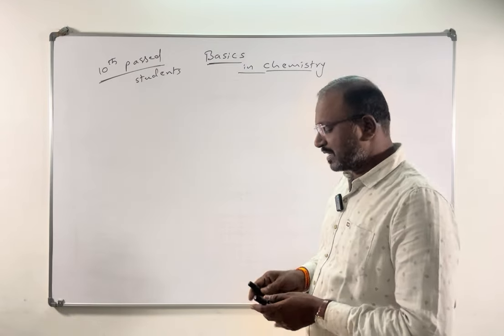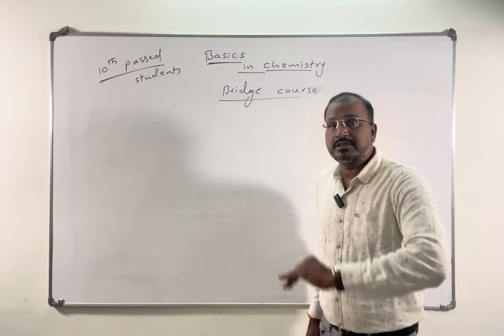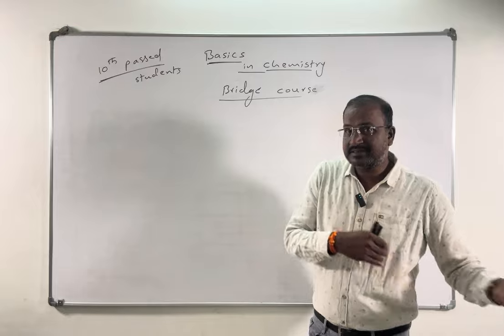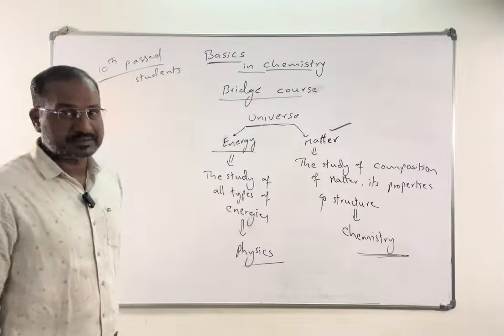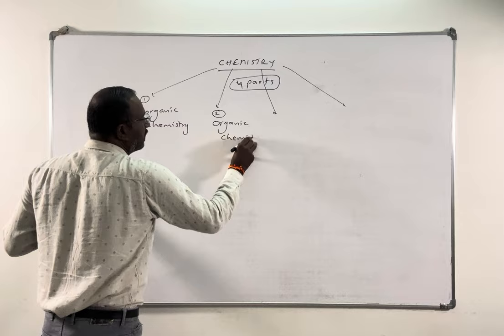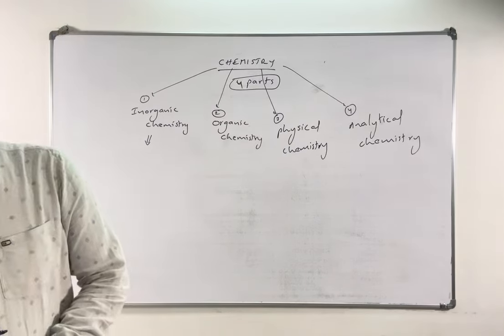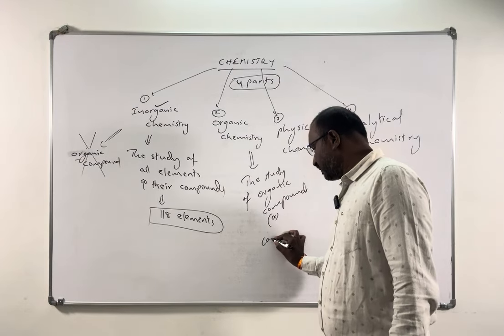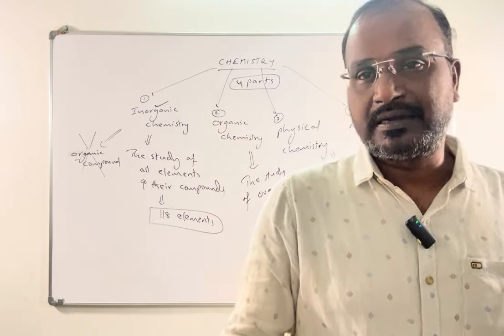Part 01: Bridge Course & Basic Chemistry for 10th class passed students